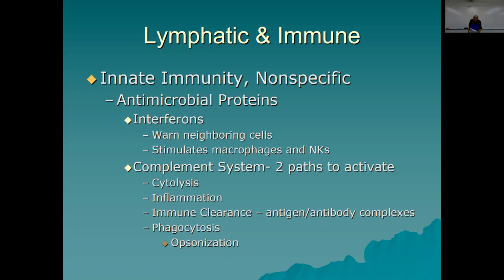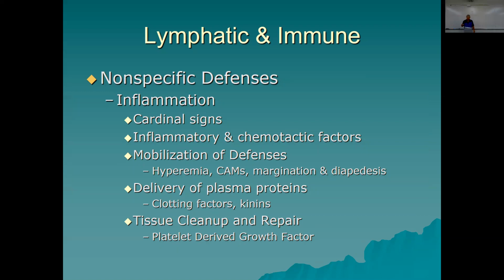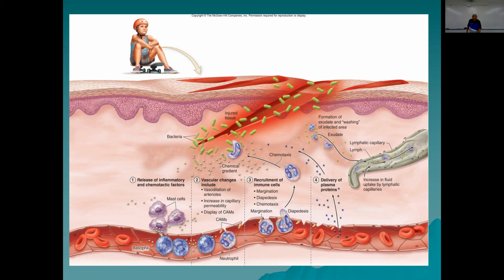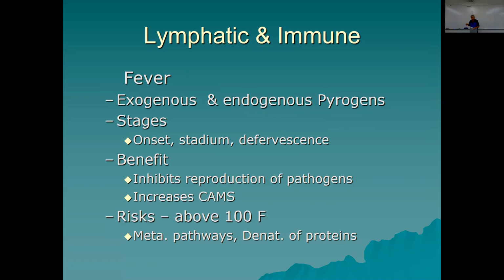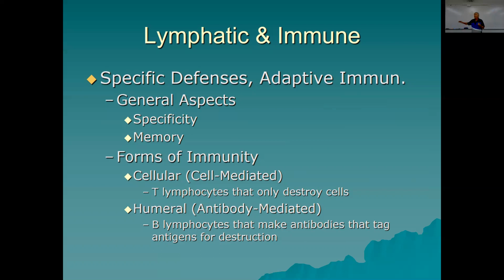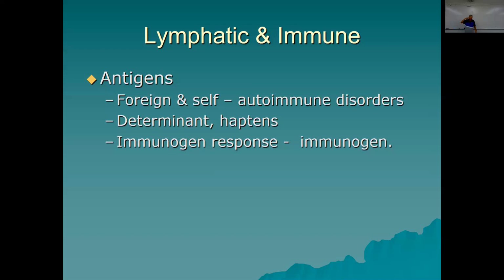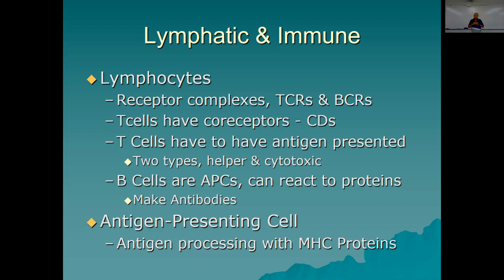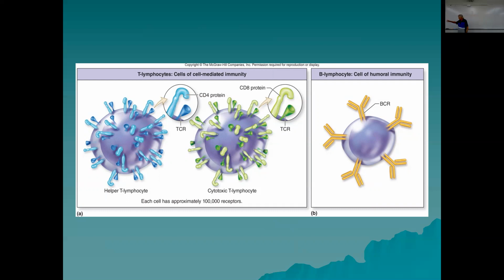Immune2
Second immune system video